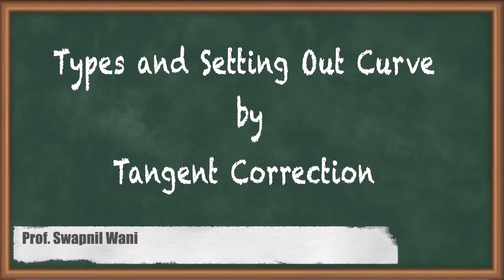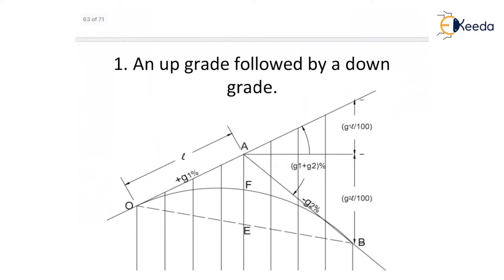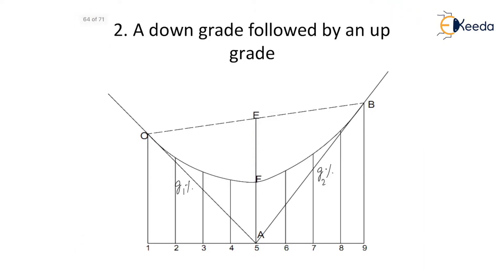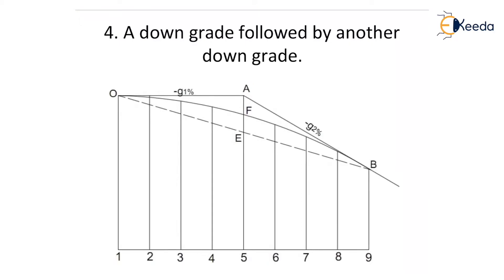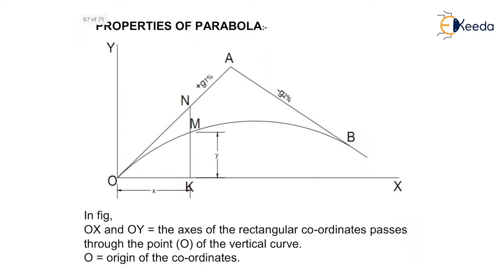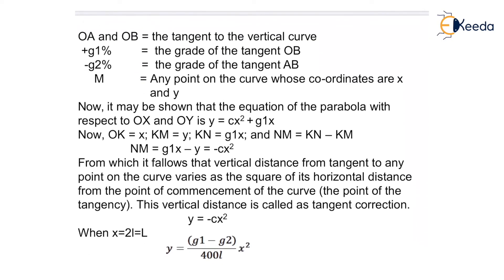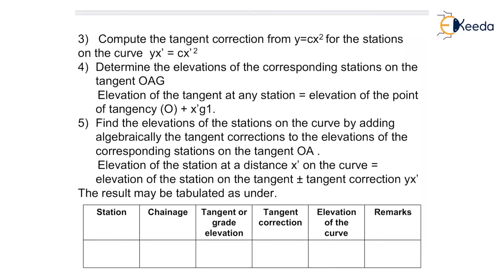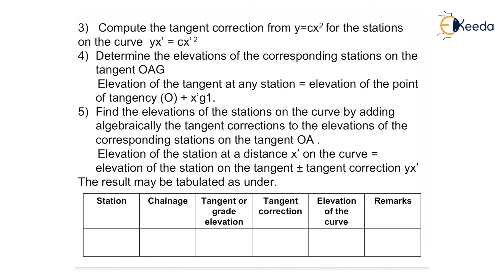Types and Setting Out Curve by Tangent Correction - Vertical Curve - Surveying-II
Subject - Surveying-II

Video Name - Types and Setting Out Curve by Tangent Correction

Chapter - Vertical Curve

Happy Learning